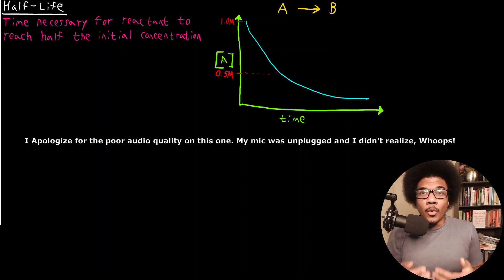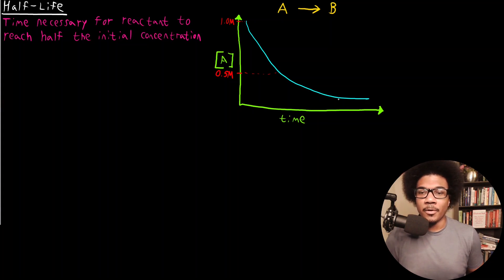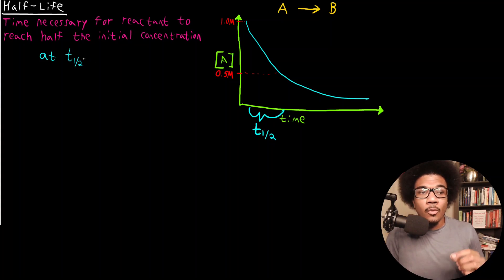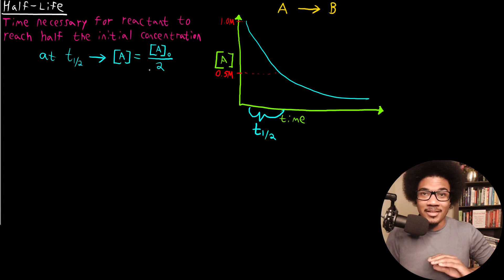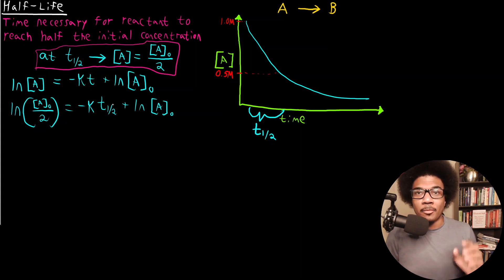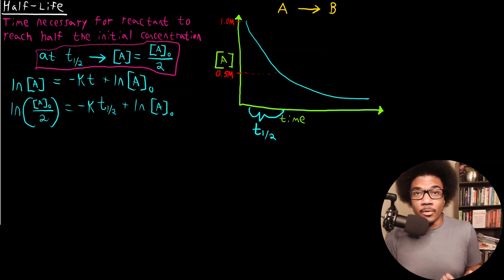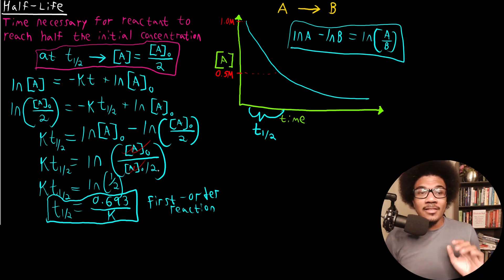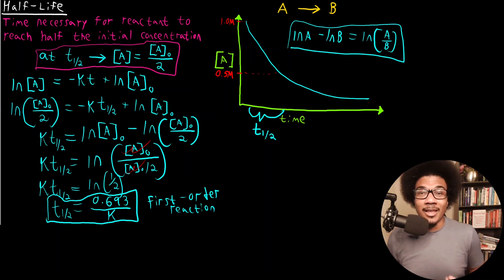Half-Life | General Chemistry II | 6.1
Chemistry lecture introducing the concept of the half-life, this is the amount of time necessary for the reactant to reach half its initial concentration. The concept is introduced and the equation for the half-life of a first-order reaction is derived.